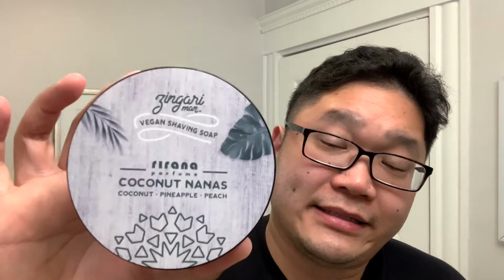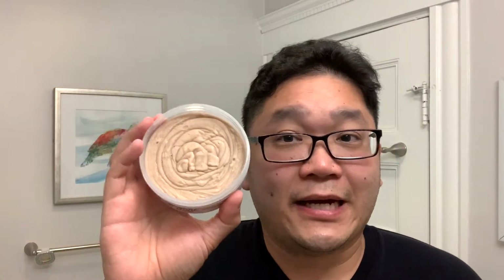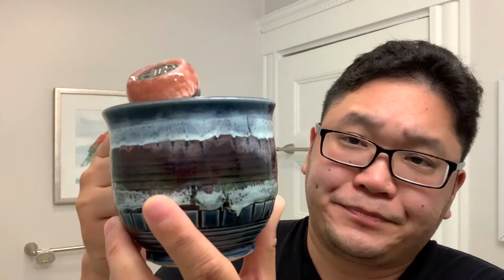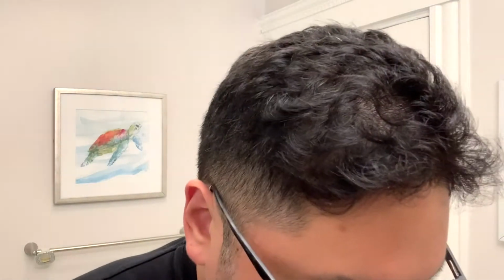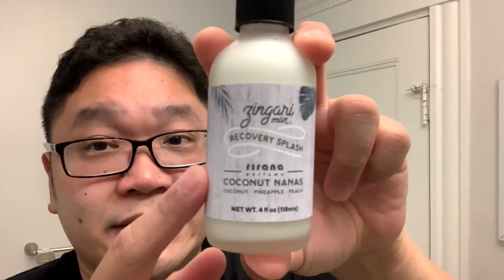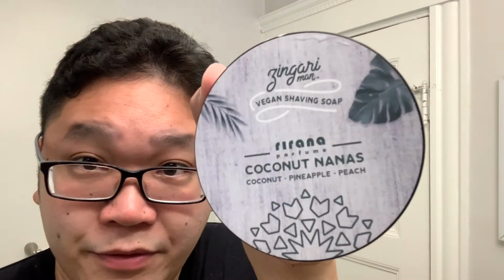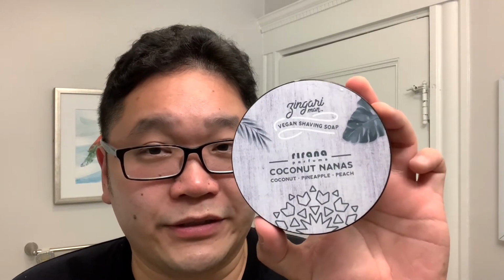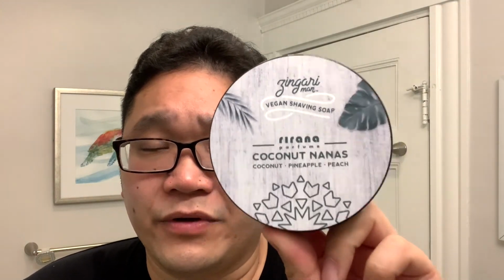Zingari Man Coconut Nanas | Tropical Banger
In this video I'll talk about the collaboration between Zingari Man and Rirana Parfume Coconut Nanas. I'll discuss the scent, shave soap f(eatured in the recently updated vegan base), as well as the Recovery Splash.

Wild West Brushworks